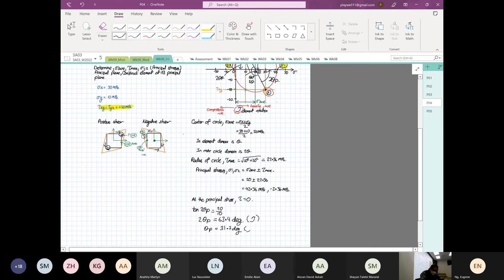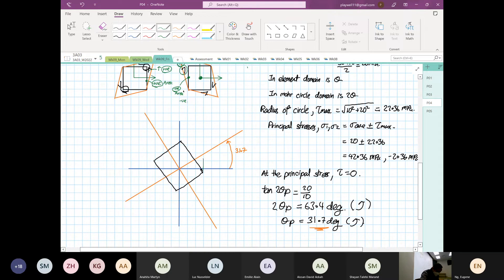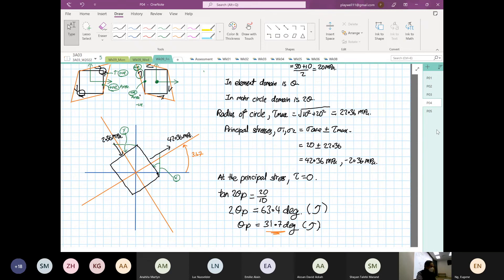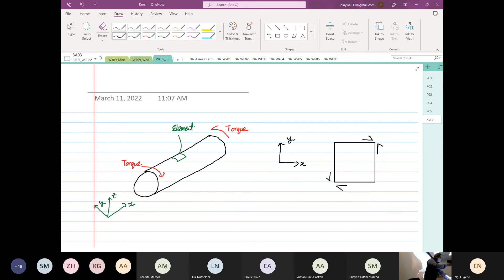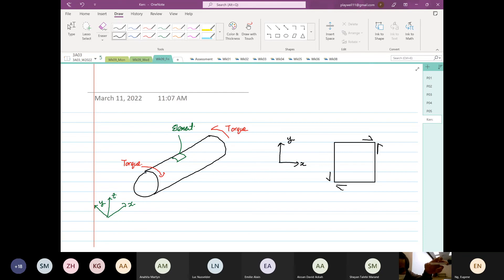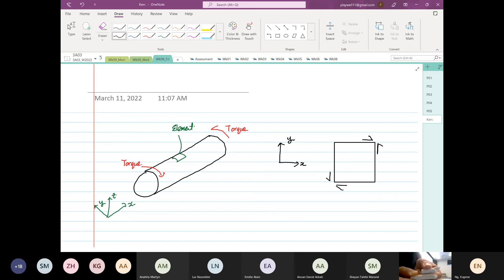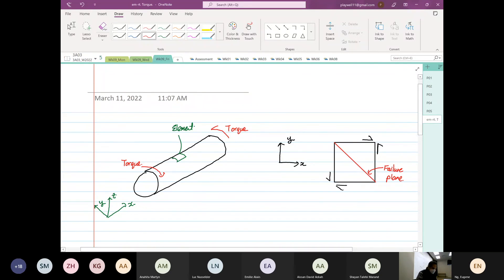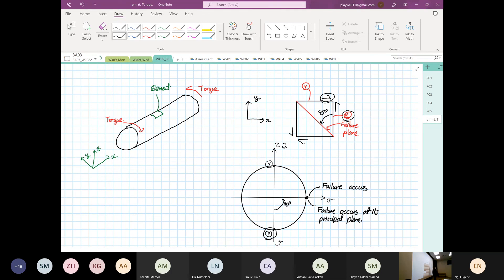Wk09 Fri Comb Mohr P06